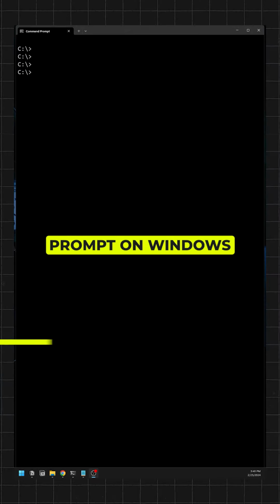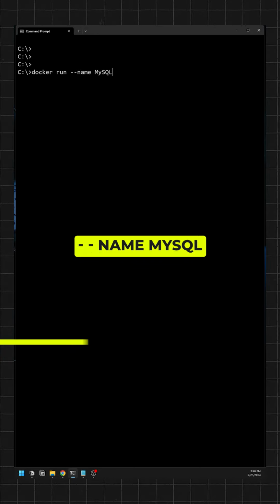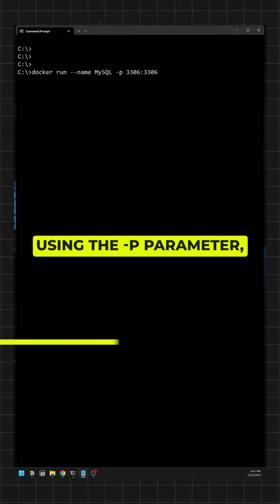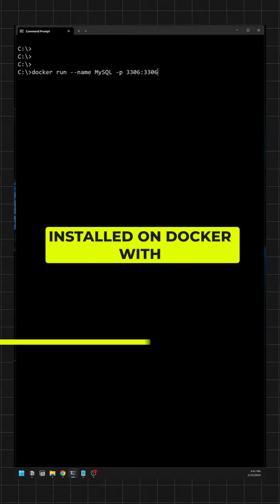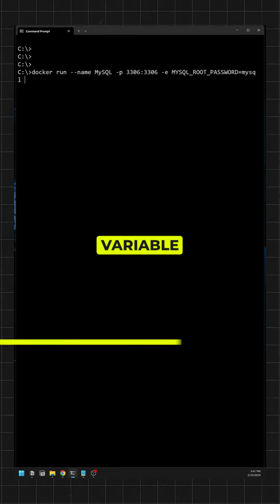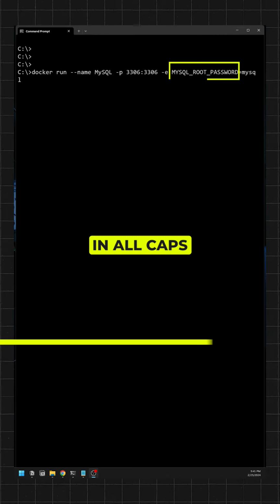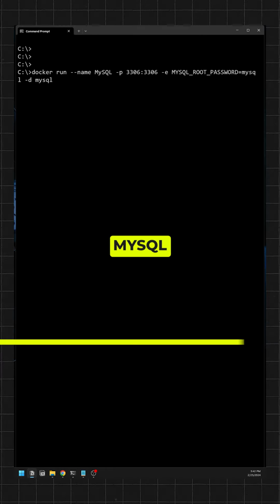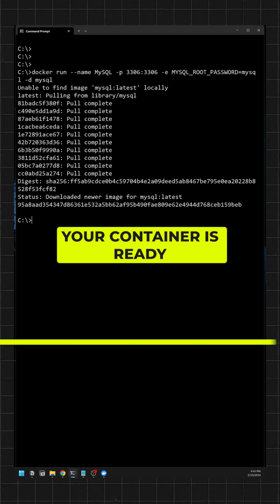How to Install MySQL on Docker in 1 Minutes | Database Tutorials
In this video, you will learn how to install MySQL on Docker for production development. Docker is a tool that allows you to run applications in isolated containers, which are easy to deploy and manage. MySQL is a popular open-source database management system that you can use for various projects. By installing MySQL on Docker, you can have a consistent and portable environment for your database.

You will see how to pull the official MySQL image from Docker Hub, how to run a MySQL container with a custom name and password, how to map ports between the host and the container, and how to set an environment variable for the root password. You will also learn how to access your MySQL database from any IDE on your local machine.

This video is part of a series on database tutorials, where you will learn how to use different databases and tools for your projects.

In the next video, I will show you how to connect to your MySQL database using Workbench, a graphical interface for MySQL.

                                 ►►►CHAPTERS◄◄◄
00:00 intro
00:17 Introducing new SQL developer extension for vs code
00:30 Install VS Code Extension for Oracle Database
00:36 Connect Oracle with Visual Studio Code
00:51 Configure Oracle SQL extension to Connect Oracle with Visual Studio Code

►►►Social Media – Where I sort of Live
Performance Tuning
1z0-071 Exam
Python Programming